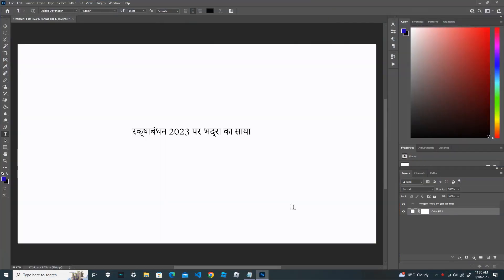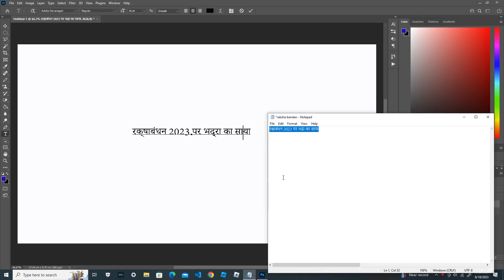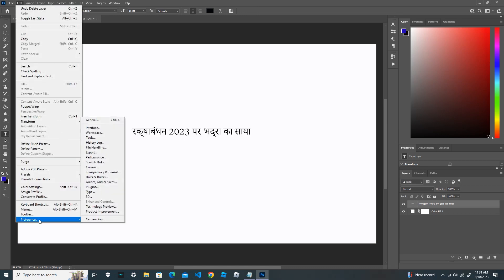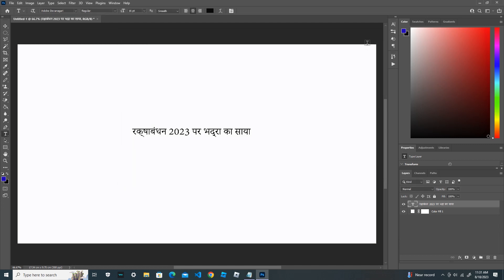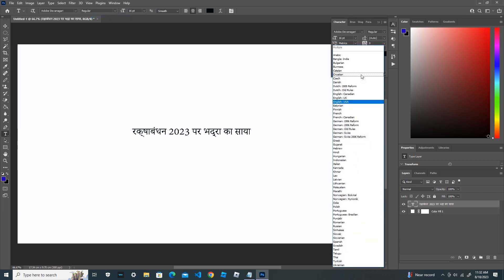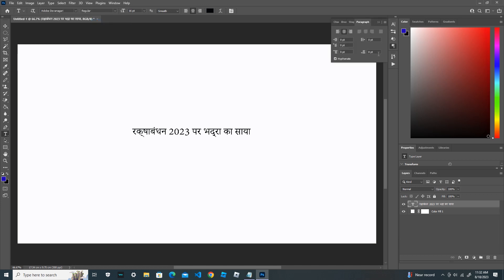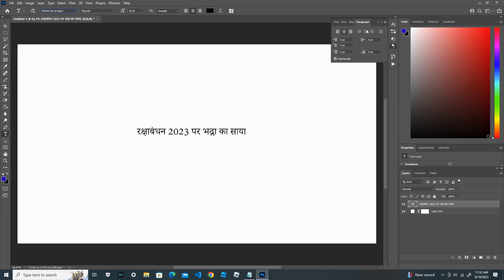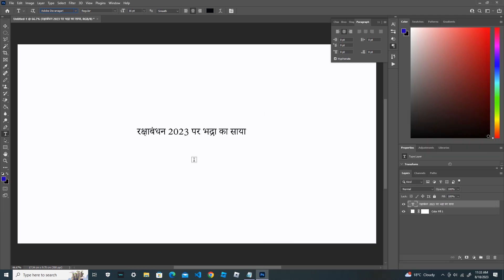Photoshop Hindi Font Problem Solved | How to Fix Devanagari Font Issues in Adobe Photoshop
If you have faced a Hindi font problem in Photoshop, you must watch this full video to resolve your issues without wasting your time.